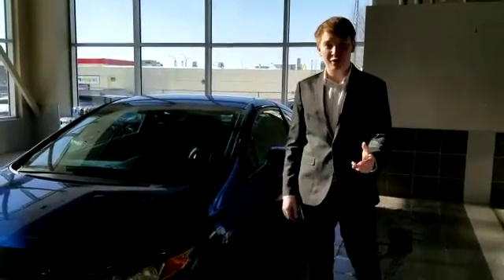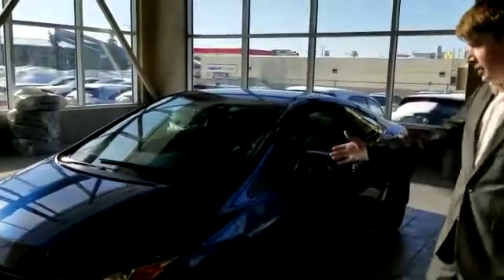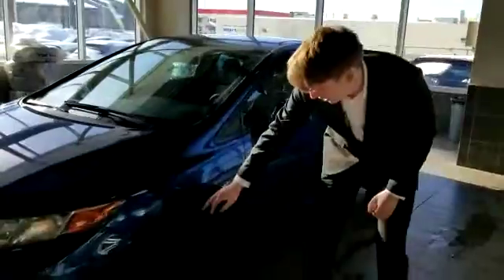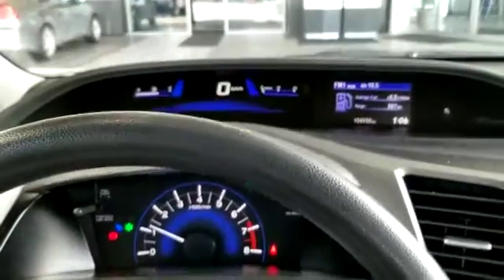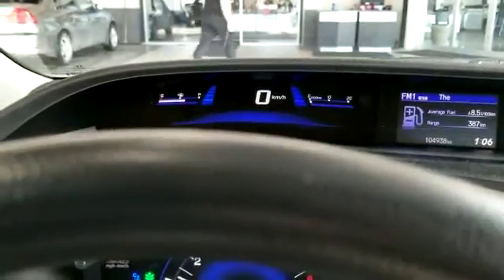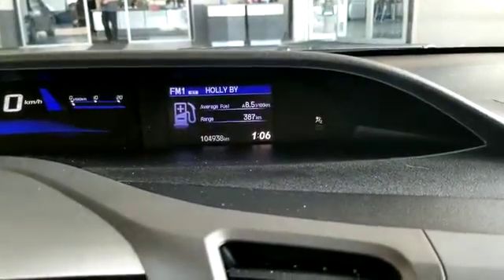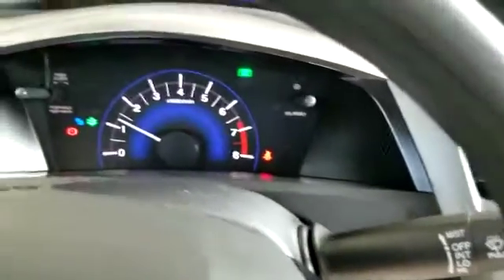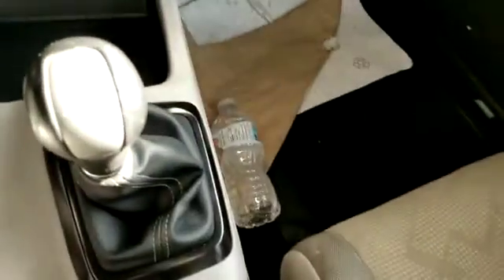2012 Honda Civic || Southview Acura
Video made by Mateo
Edmonton Acura Dealership